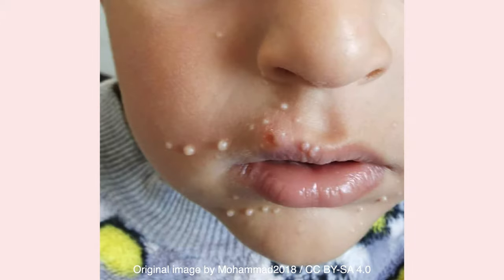Molluscum Contagiosum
Molluscum contagiosum is characterized by flesh-coloured, dome-shaped lesions with a central dimple. Although the central indentation is characteristic; sometimes it may not be evident. As well, there may be other findings such as excrescences coming out from the centre, and some growths may have a stalk. Mild erythema and swelling of individual lesions can occur and is NOT necessarily an indication for antibiotic therapy. Rather, inflammation of molluscum can actually be a sign of impending regression and should not be mistaken for bacterial infection. The lesions may appear anywhere, but are not typically found on the palms and soles, and the mucous membranes also are not usually affected either. To prevent spread of the infection, the lesions should be covered during the day with clothing or a watertight bandage. However, it is unnecessary to prevent children from going to school or daycare. Recovery from infection does NOT confer immunity and thus reinfection is possible. Molluscum contagiosum commonly occurs in children, but when it occurs in adults, then it should raise suspicion of an immunodeficiency (e.g., HIV).